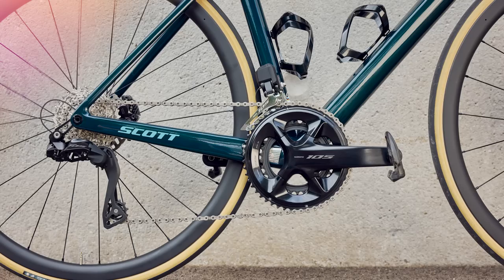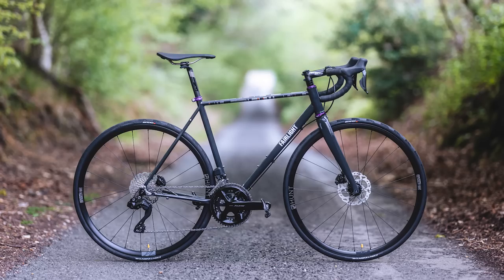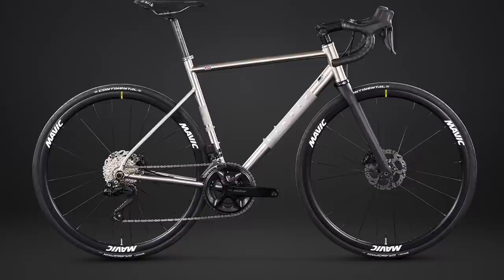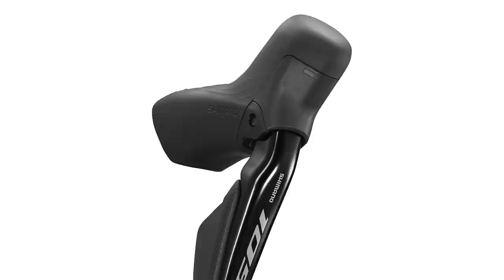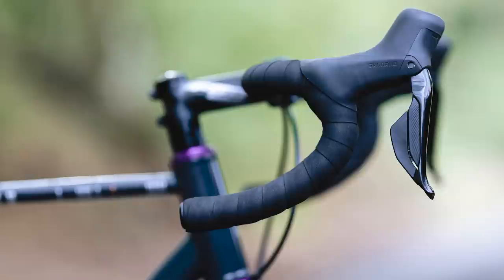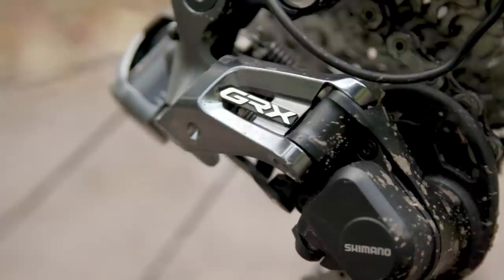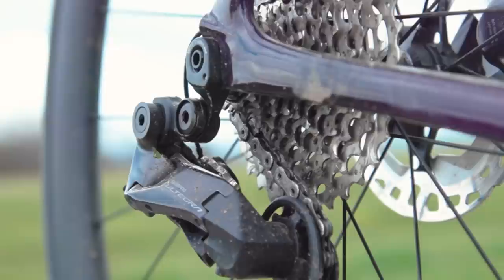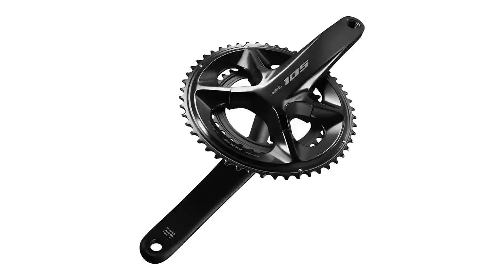Shimano 105 Di2 ⚡️ ALL YOU NEED TO KNOW! | Budget 12-Speed Electronic Gears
Shimano 105 Di2 R7150, the brand’s long-awaited third-tier electronic groupset, has finally arrived!

Just weeks after releasing a video begging for 105 Di2, Shimano has brought electronic shifting to its affordable(ish) mid-range groupset.

If you missed that video and want to see the other four things that will definitely happen then you can see that

Just like its elder siblings, Dura-Ace and Ultegra, 105 Di2 is semi wireless and 12-speed.

For the first time ever there will also be a 105 carbon wheelset – two in fact, the C32 and C46.

Unfortunately for rim brake lovers Shimano 105 Di2 will be a disc brake only groupset.

This marks the first groupset from Shimano to make the jump to being disc brake only. Both the latest versions of Dura-Ace and Ultegra are available with rim brake shifters and matching callipers.

Where does Shimano go next? Is 105 Di2 a good thing? We want to know what you think!

Want to know more about the latest addition to the Shimano groupset family?